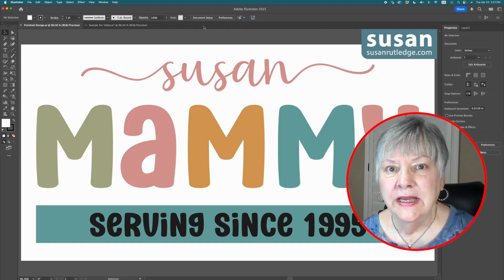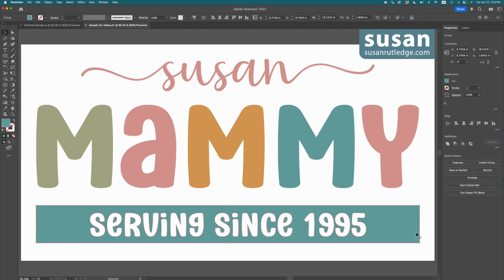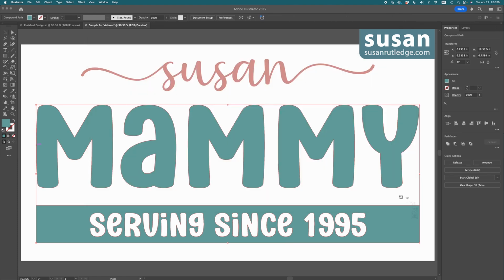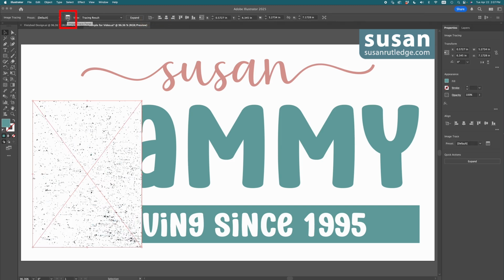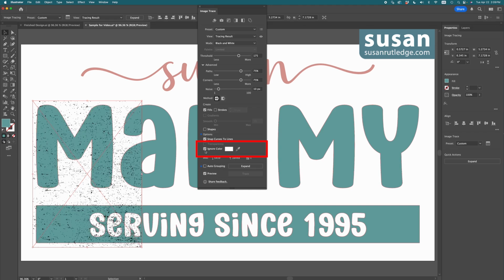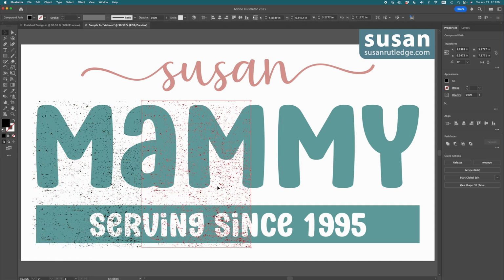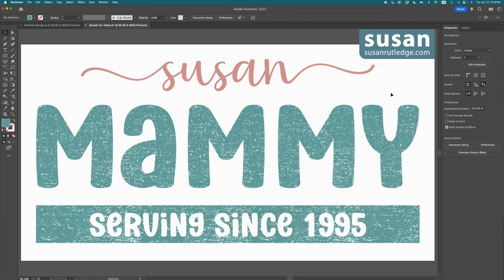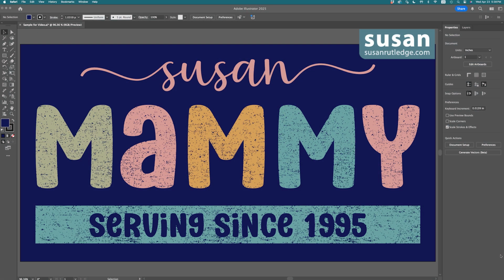How to Add a Grunge Noise Effect to Artwork in Adobe Illustrator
Learn how to add a stunning Grunge Noise Effect to your artwork in Adobe Illustrator with this easy step-by-step tutorial by Susan Rutledge! Perfect for digital artists, designers, and illustrators, this popular effect adds texture, depth, and a gritty edge to any vector design. Susan breaks down the process clearly, including keyboard shortcuts for both Mac and PC users, making it beginner-friendly and super efficient. Whether you're enhancing typography, logos, or illustrations, this technique will elevate your creative work. Don’t miss out on this essential Illustrator tip!